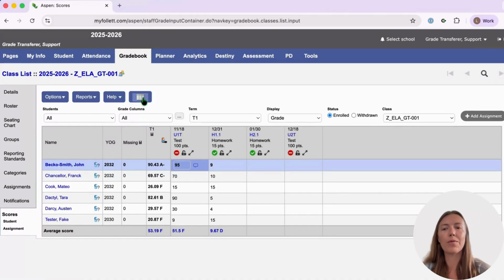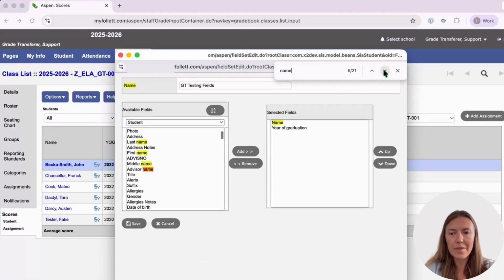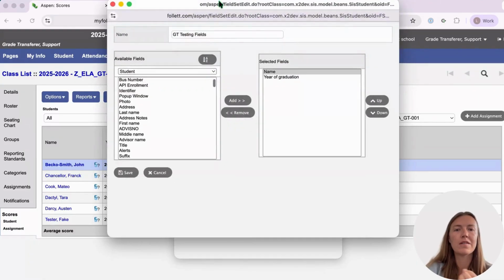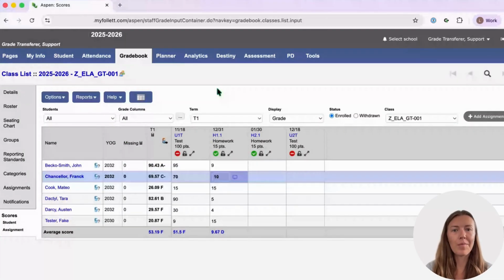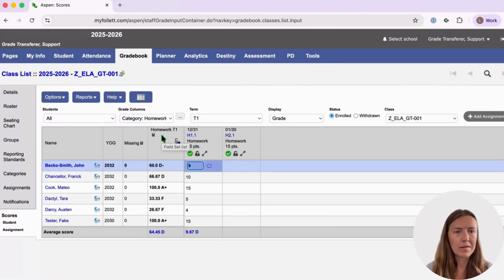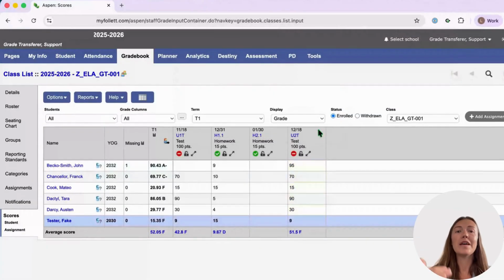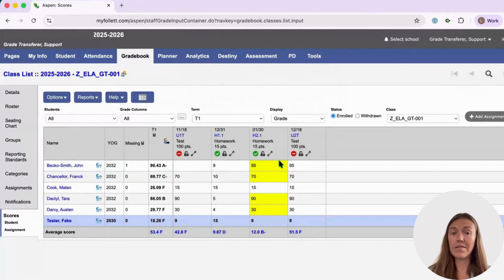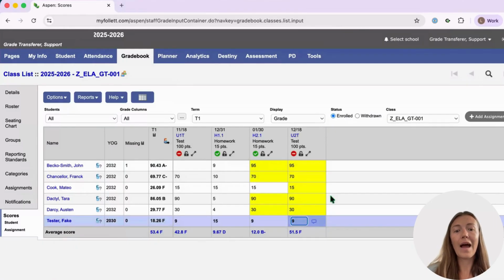How to Troubleshoot Using GradeTransferer with Follet Aspen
How to setup your Aspen gradebook to work with GradeTransferer and understand how highlighted cells help you determine when a score hasn't saved.  This video will help you troubleshoot if you are having issues grabbing or filling grades in Aspen using GradeTransferer.